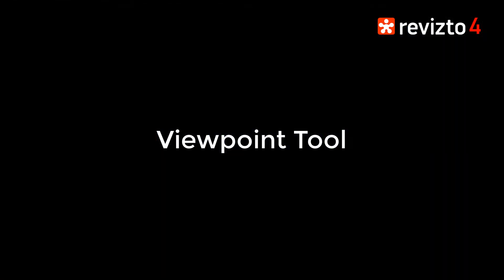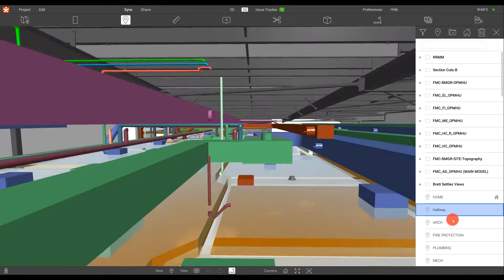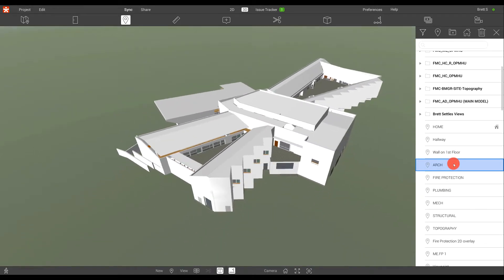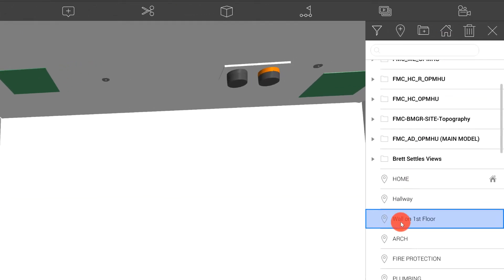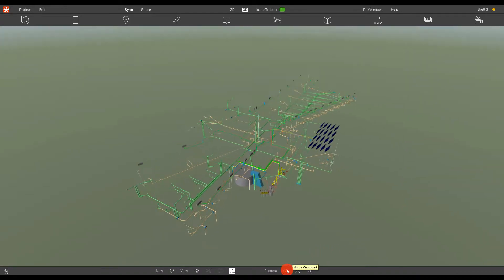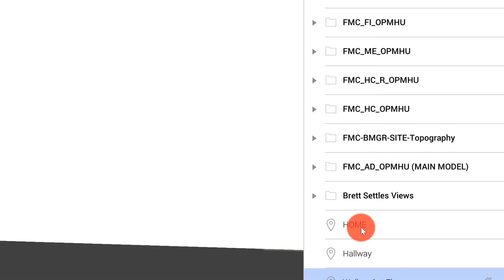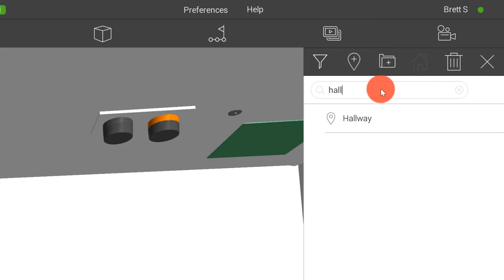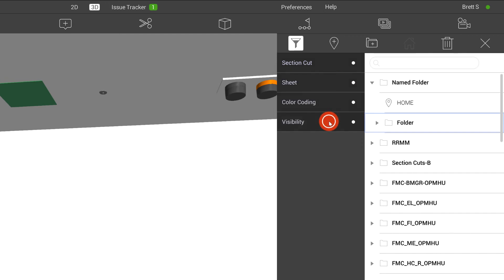Revizto 4 Tutorial: Viewpoint tool